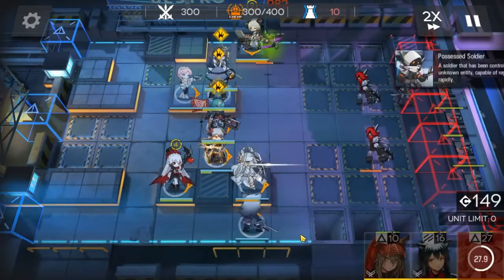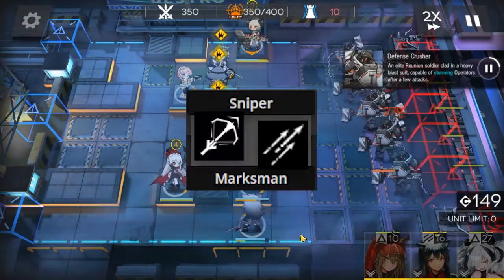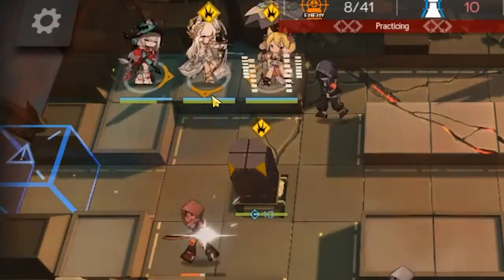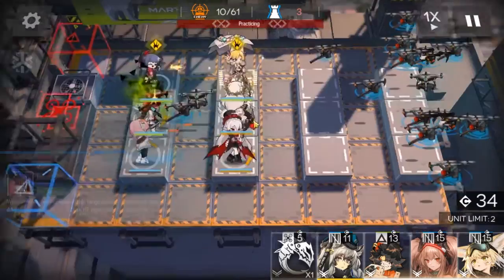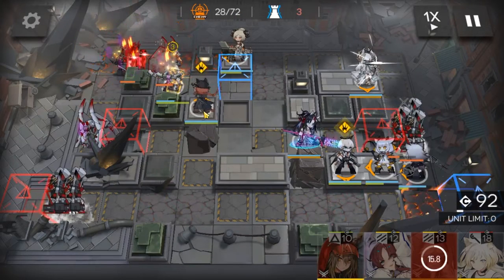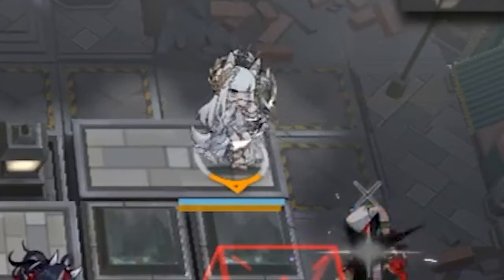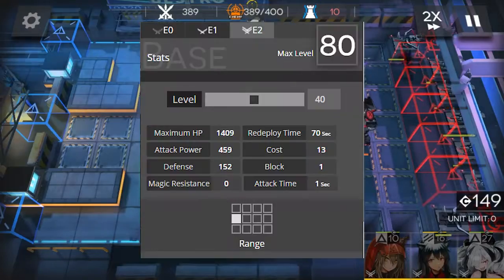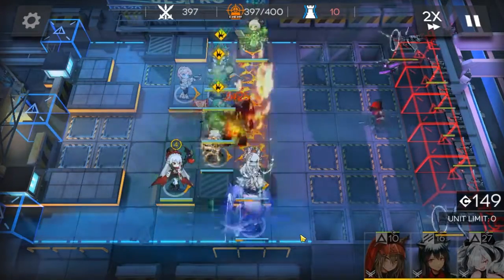Platinum! | A Mediocre Arknights Operator Guide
Prepare your butts for horrific jokes in this video.
Platinum's stats and data are taken from aceship.github.io